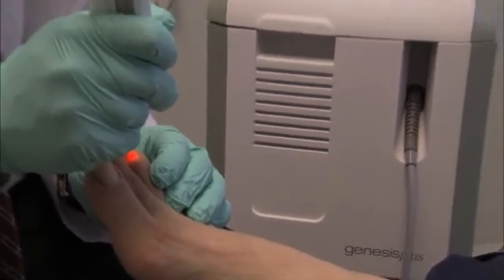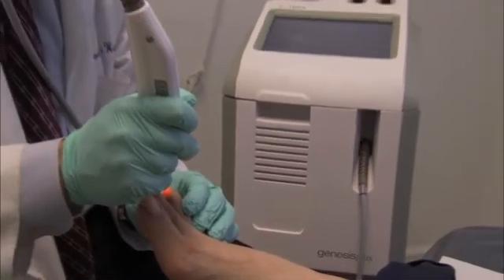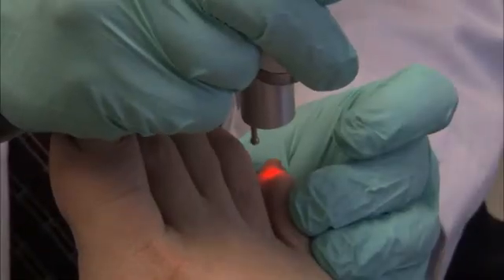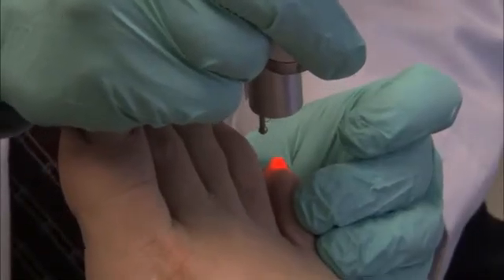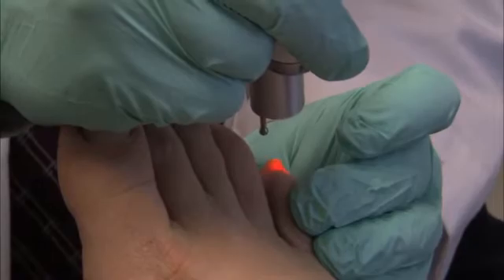Onicomicosis Clínica Dermovein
Uso de laser en el tratamiento de hongos en las uñas.